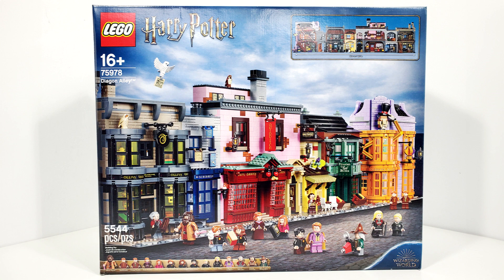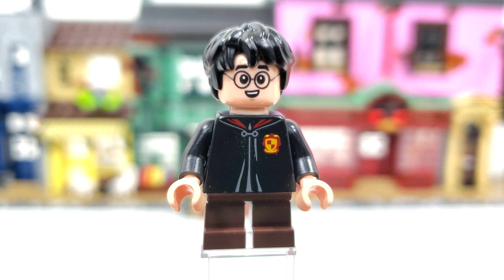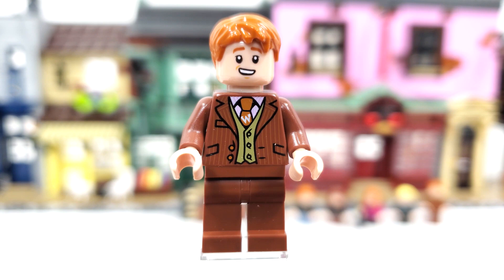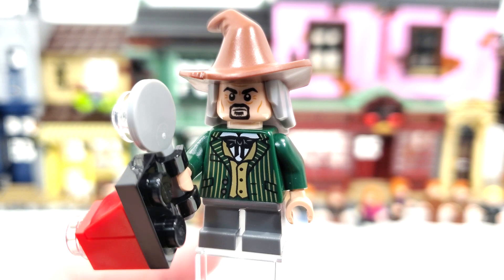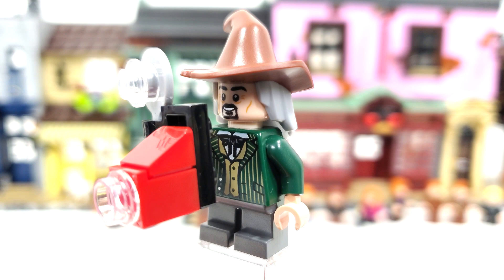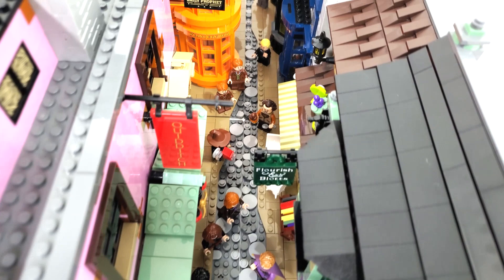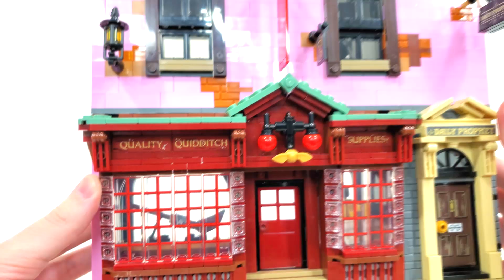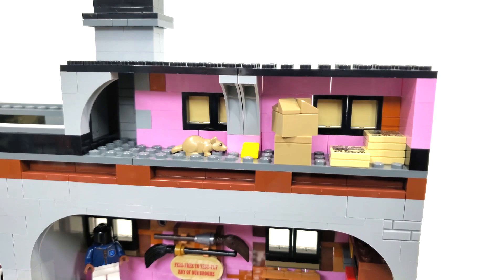LEGO Harry Potter Review: 75978 Diagon Alley (2020 D2C) THREE Years Later with Gringotts on the way!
Today I am reviewing LEGO Harry Potter set 75978 Diagon Alley! I show off the Minifigures and builds included!

00:00 Introduction
03:42 Minifigures
15:55 Mystery Box!
17:37 Olivander’s & Scribbulus
23:24 Quality Quidditch Supplies & The Daily Prophet
28:50 Fortecue’s Ice Cream Parlor & Flourish and Blotts
33:55 Weasleys Wizard Wheezes & Knockturn Alley
40:01 Final Thoughts